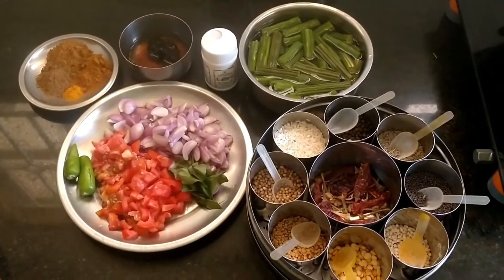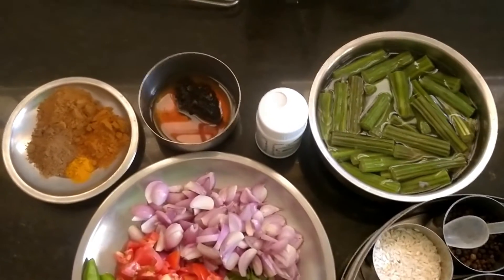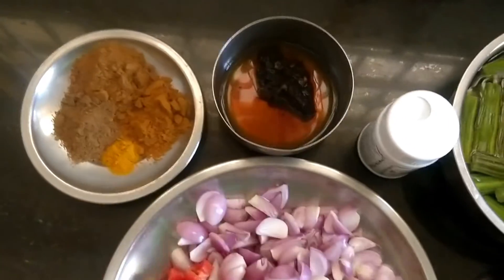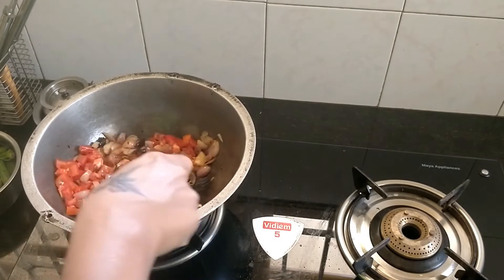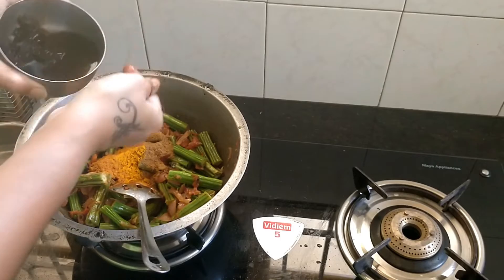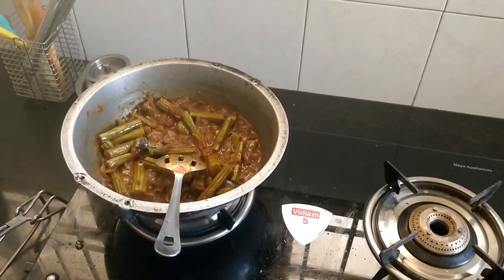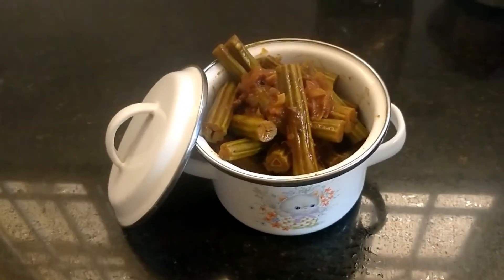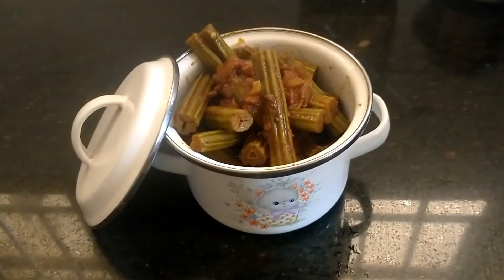MURUNGAKAI THOKKU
QUANTITY

OIL
KADUGU
JEERA
KARUVAPILLAI
SMALL ONION
TOMATO
GREEN CHILLI
MANJAL POWDER
CHILLI POWDER
MALLI POWDER
JEERA POWDER
PERUNGAYAM
PULI WATER
SALT